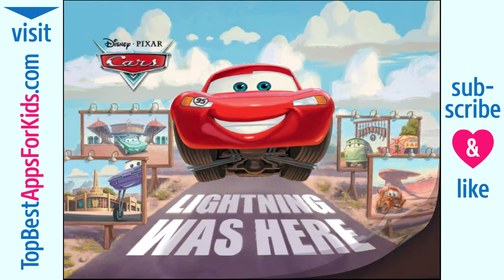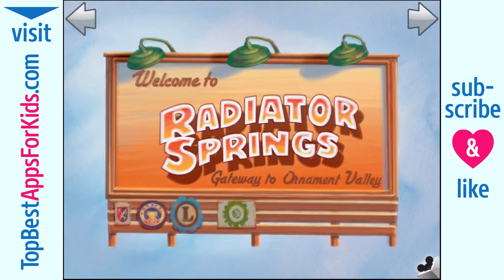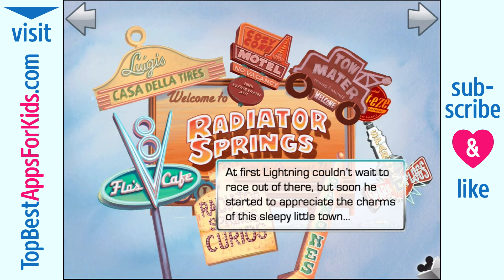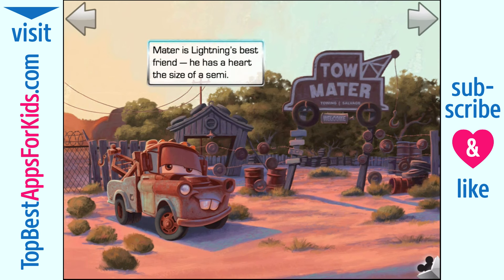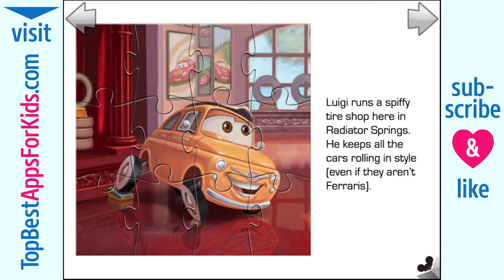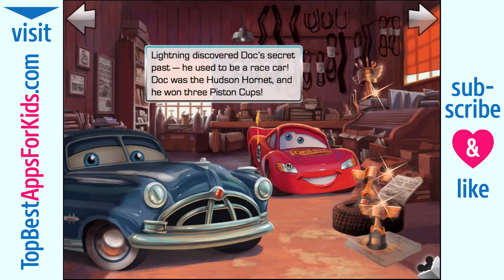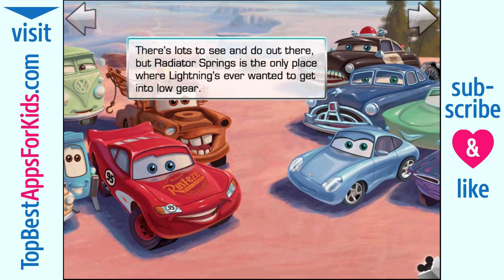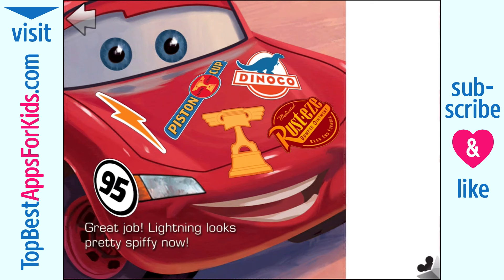Cars - Lightning Was Here - Storybook App for Children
Cars - Lightning Was Here by Disney is available for: iPad, iPhone
➔ App Review: in progress